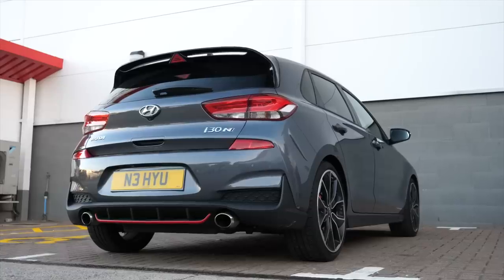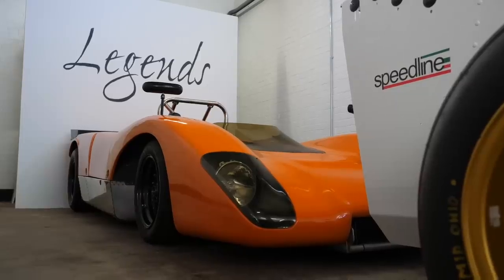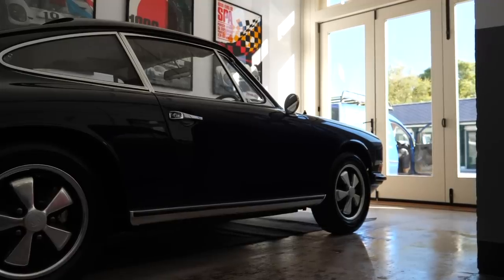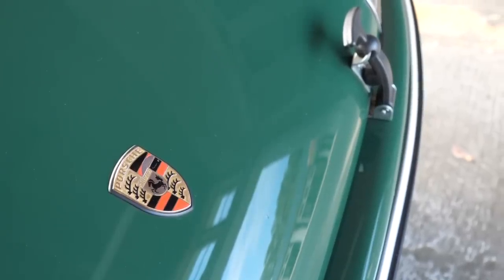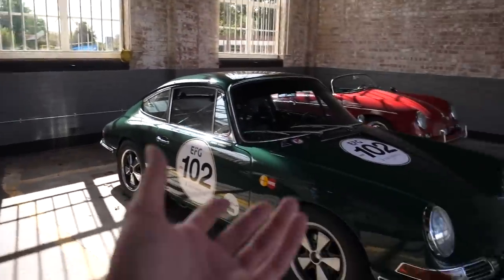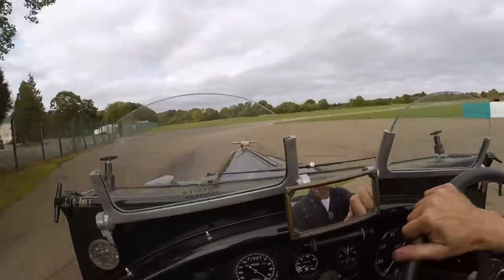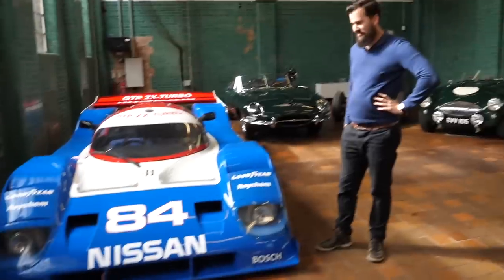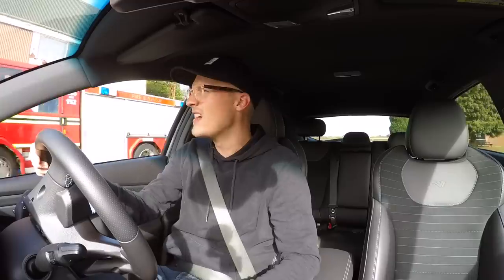Could I Go Around The World In A Classic Car?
I visit Bicester Heritage for the first time and start to wonder if I could take a classic car for the DriveThe World trip.